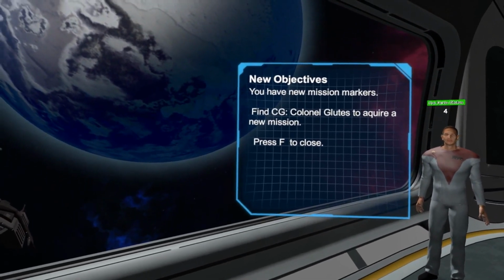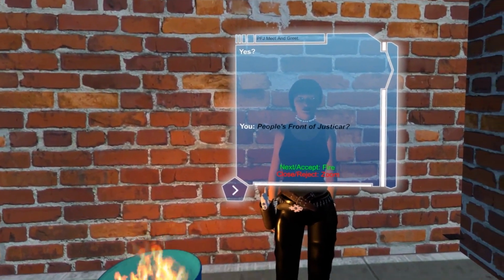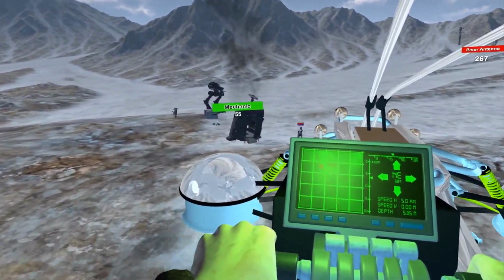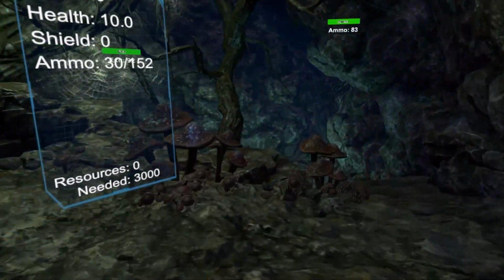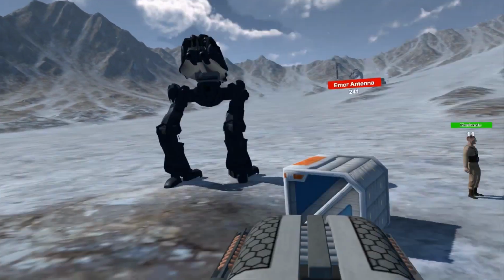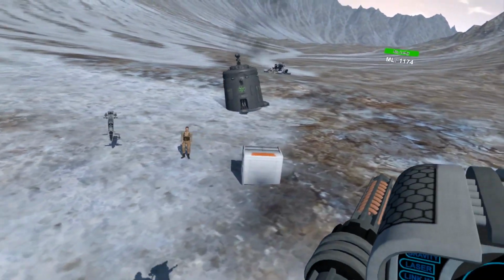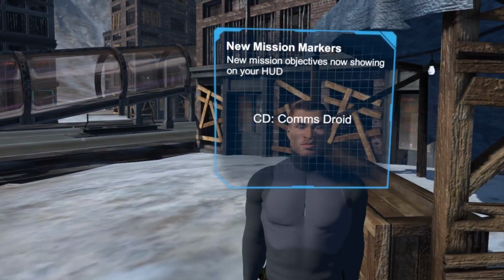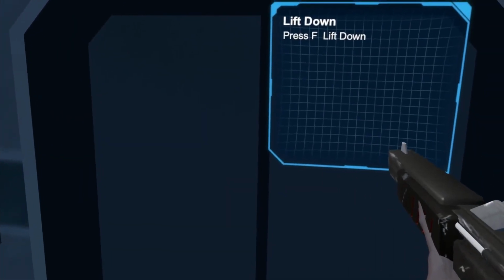FIRST IMPRESSIONS! | Push For Emor Pre-release Oculus Rift Gameplay Ep. 1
Hey guys, bringing you my first VR video on Push For Emor, a really cool FPS RPG VR game being released on the 27th! I had a blast playing this, please check out the game

ABOUT Push For Emor
Push For Emor is an open world(s) SciFi FPS RPG with light RTS building elements thrown in for good measure.

Fight your way across 11 planets, engage in space combat, disable enemy craft and board enemy wrecks and explore abandoned space stations. Defeat evil planet governors as you push towards planet Emor.